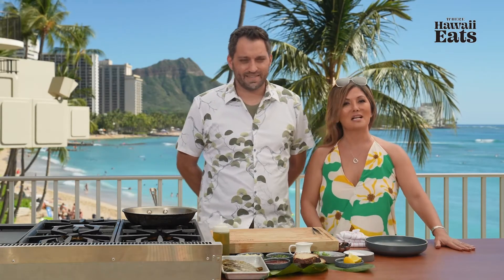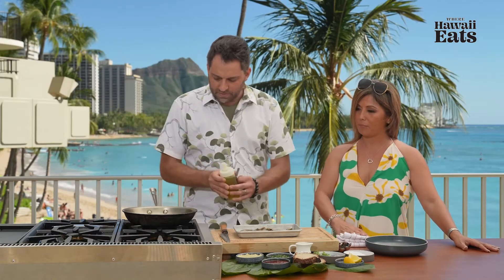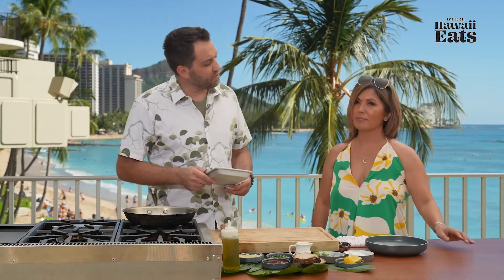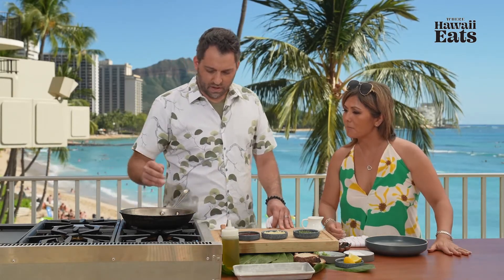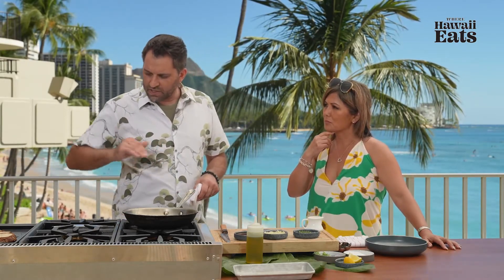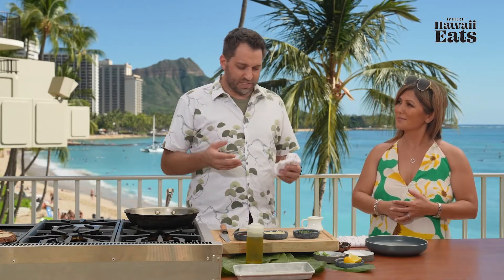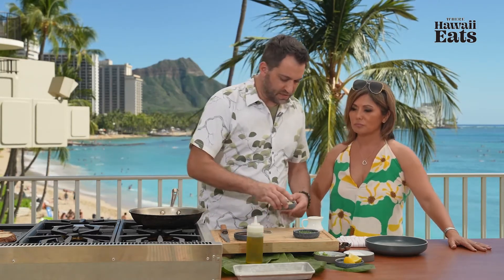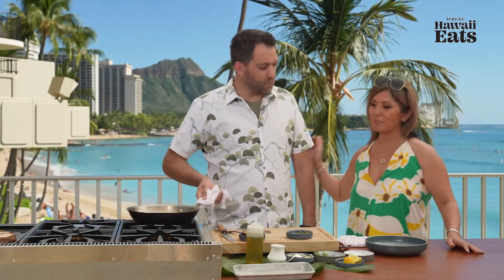Quiora’s ONO Calabrian Shrimp in Waikiki - Where Hawaii Eats Ep# 7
Host Anne Lee is joined by Executive Chef of all G. Lion Hawaii, Shaymus Alwin, to prepare Quiora’s Calabrian Shrimp Appetizer at the beautiful Outrigger Waikiki. Find the full recipe at wherehawaiieats.com

Executive Chef Shaymus Alwin brings more than 20 years of extensive knowledge and experience in the restaurant and culinary industry. He is passionate about bringing to the table a sense of where food comes from and how to maintain its sustainability. As the Executive Chef of all G.Lion Hawaii, Alwin oversees food and beverage at The Ritz-Carlton Residences, Waikiki Beach, with a focus on the property’s flagship restaurants, La Vie and Quiora.

In 2000, Alwin made a move to the island of O‘ahu and joined Chai’s Island Bistro. He took a fry cook position and worked his way to become sous chef in three years. After holding an executive chef position at Bistro Catering where he often served over 1,000 guests at events, Alwin joined the culinary team at The Royal Hawaiian, Waikiki. During his time there, Alwin received the “Best overall TASTE” Award in 2016 and the “Best Use of Ingredients” Award in 2017 at the Hawaii Food Manufacturer Association Cook Off. He is a 10-timeaward winner of Honolulu Magazine Hale Aina Award in Best Farm to Table and Best Seafood categories.

For more information on G. Lion Hawaii Restaurants and Quiora visit, glionhawaii.com